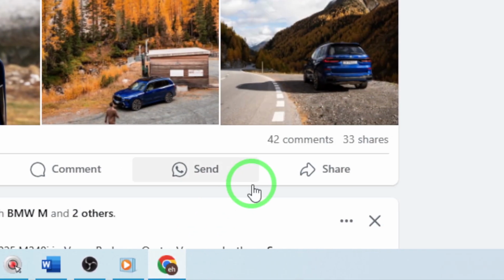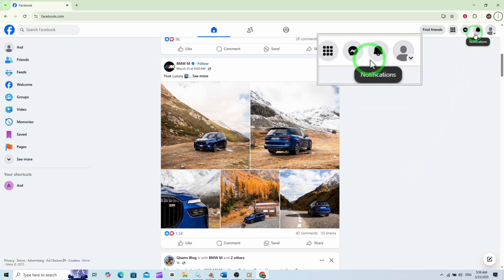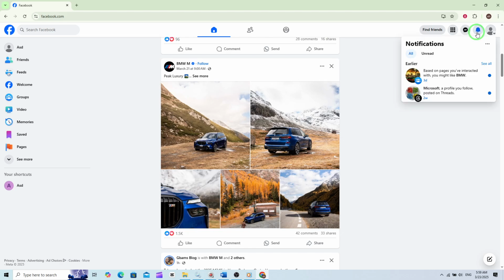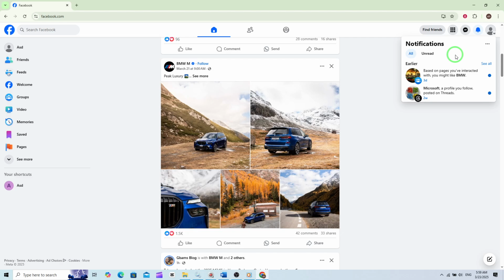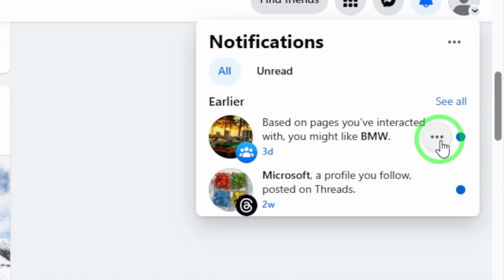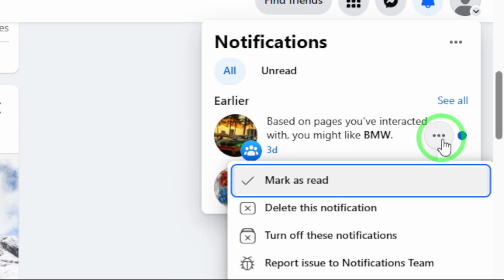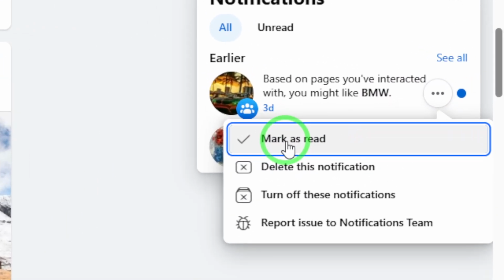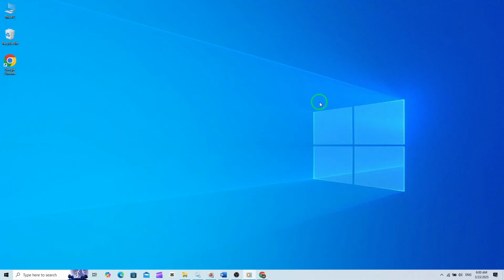How to Mark A Notification As Read On Facebook On PC (New Update)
Learn how to easily mark notifications as read on Facebook using your PC with the latest update. This quick tutorial will show you a simple method to manage your notifications and keep your Facebook experience organized and clutter-free.

In this video, we'll cover the following steps:

1. Open Facebook.com

2. Click on the Notifications icon at the top right of the page

3. Find the notification, click on the three dots on it

4. Choose Mark as read

By following these steps, you'll be able to efficiently manage your Facebook notifications and keep your account tidy. This feature is especially useful for those who receive numerous notifications and want to maintain a clean, organized Facebook interface.

Timeline:
00:00 Start
00:12 How to do it
01:05 End